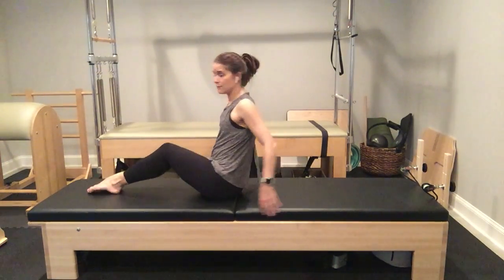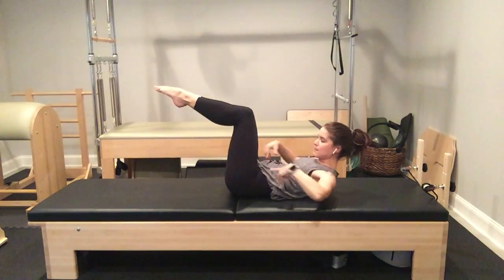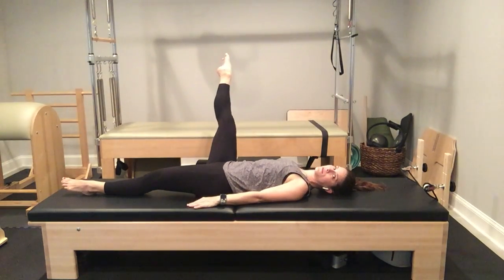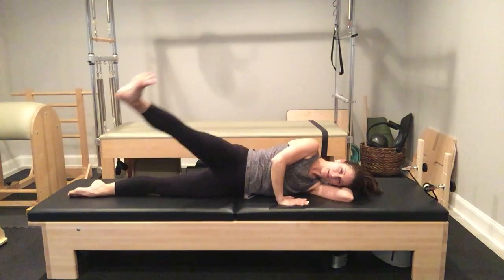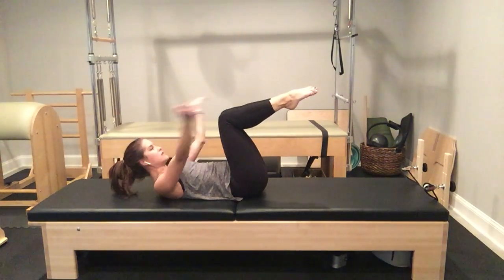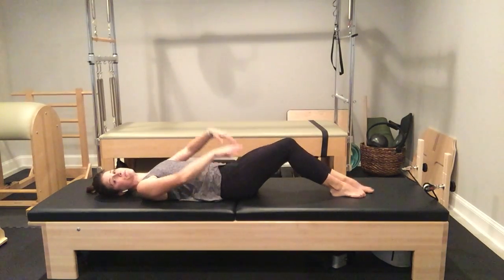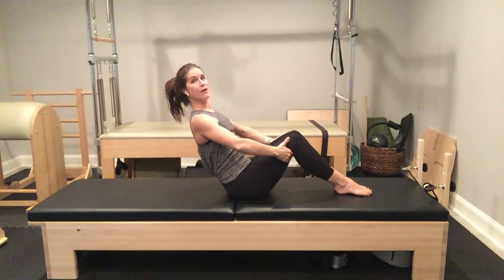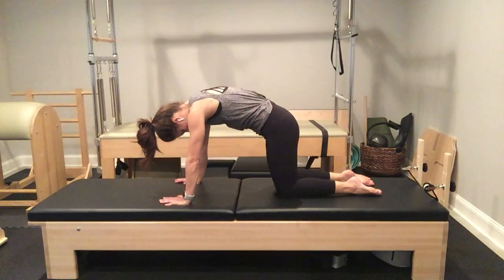Pilates Mat Routine for Mobility of Spine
Pilates Mat Routine that focuses on the mobility and articulation of the spine.  Modified teaser series included.  No additional props needed for this routine.